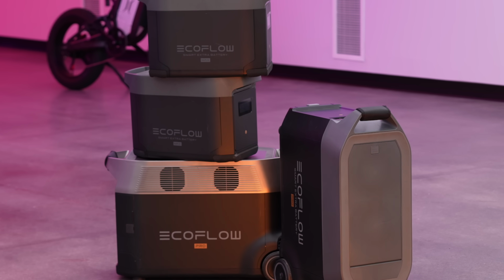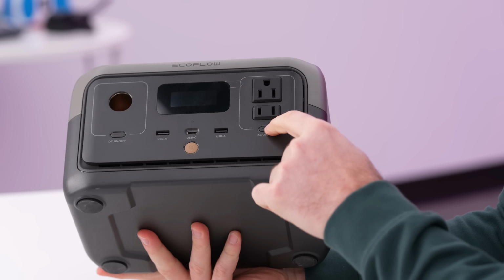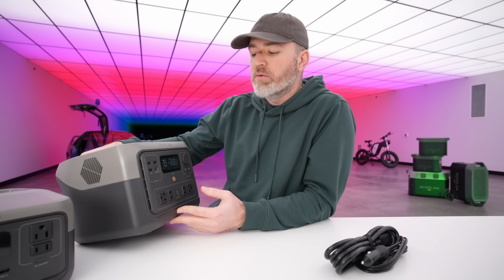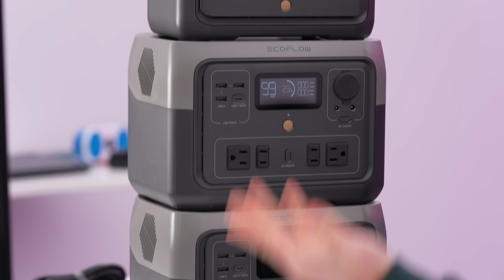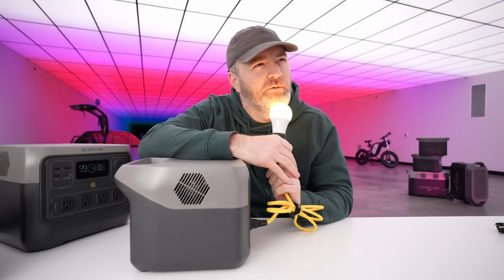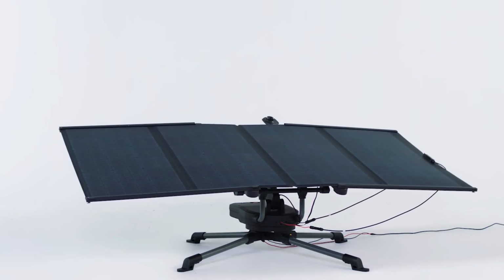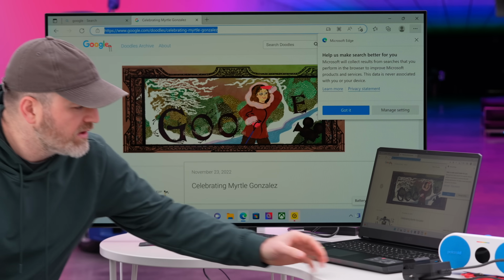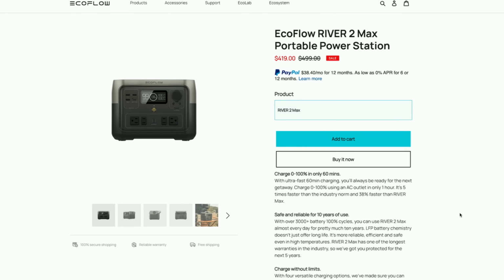HUGE Power Without the Wall...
RIVER 2 on US Amz
on CAN Amz
RIVER 2 Max on US Amz
on CAN Amz